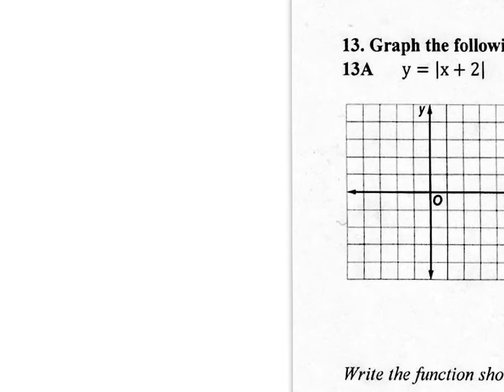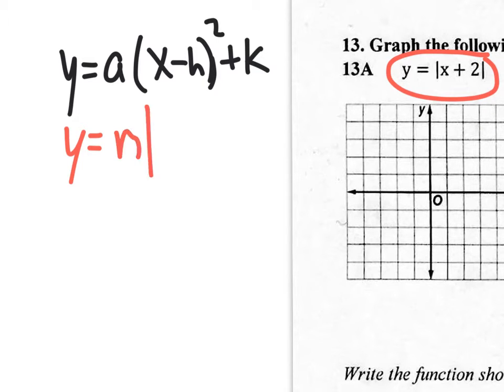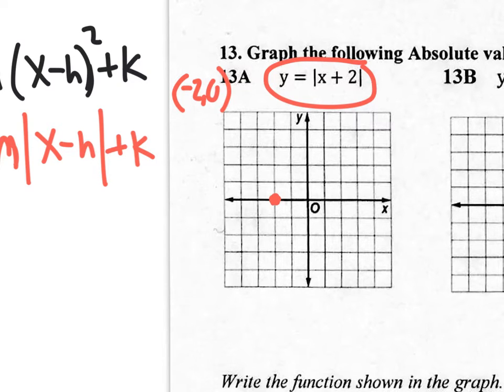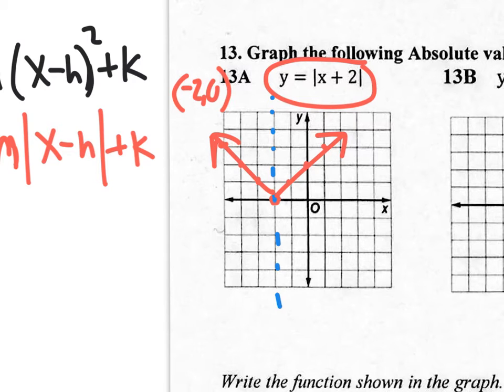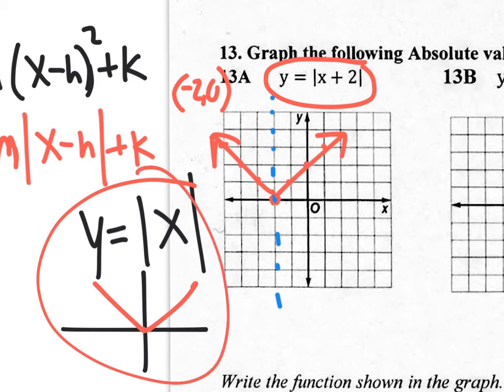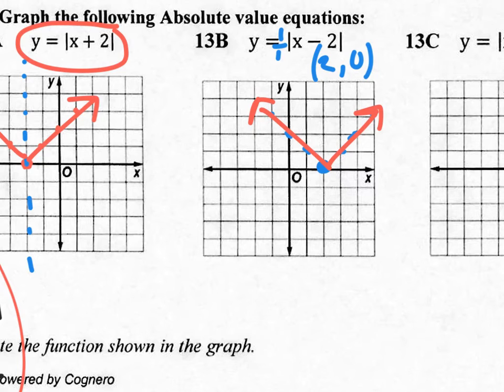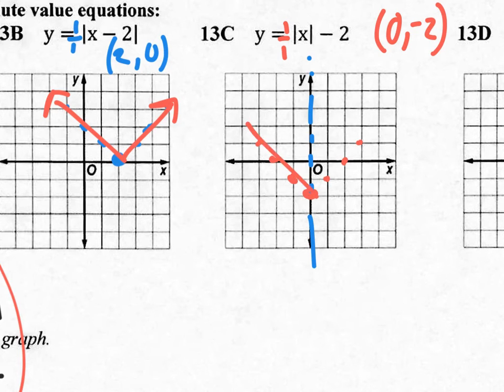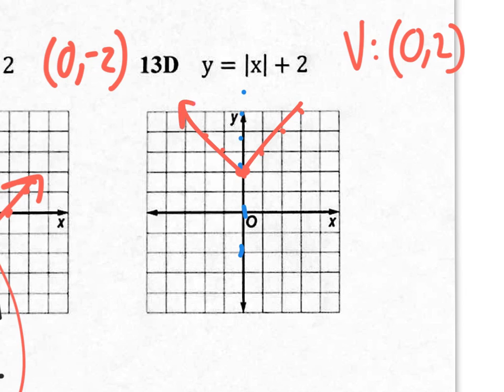studying for final video 5A